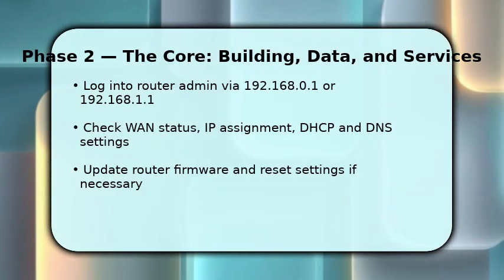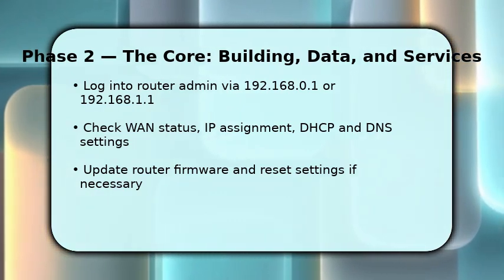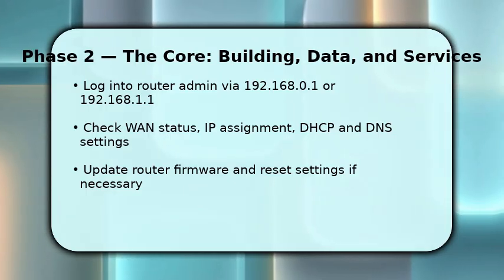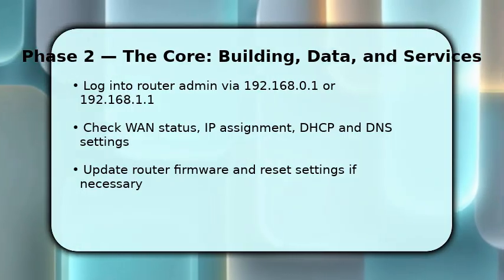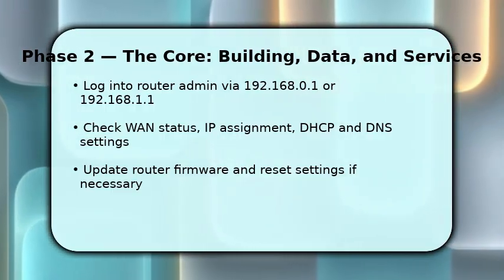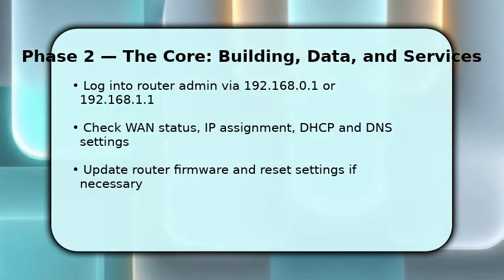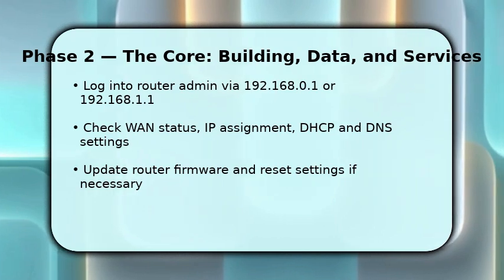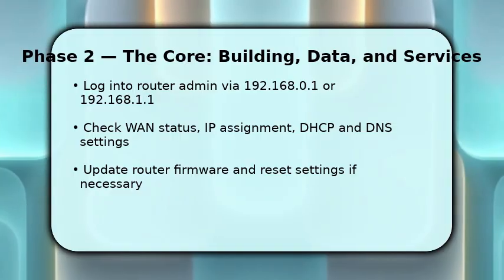How to Fix Wireless Router Internet Connection (updated)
How to Fix Wireless Router Internet Connection (updated) | 🔒 Surfshark VPN Deal — Stay private and secure. $1.99/mo + 3 Months Free ▸

Discover the latest tips and tricks to troubleshoot your wireless router' extricate yourself from common internet connection issues. This updated guide covers essential steps like resetting, updating firmware, checking signal interference, adjusting settings for optimal performance, and ensuring compatibility with modern devices.

wireless router, internet connectivity problems, router troubleshooting, firmware update, signal strength optimization,